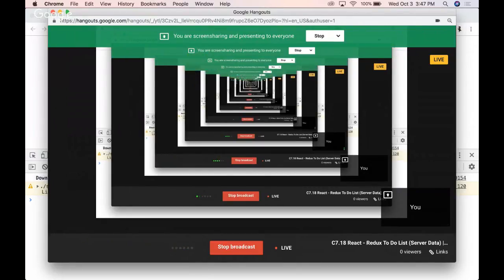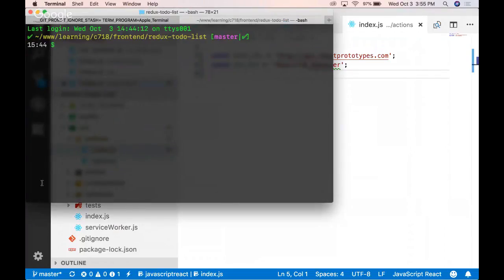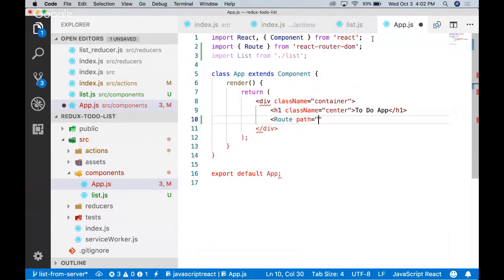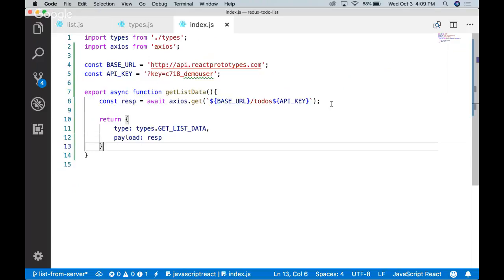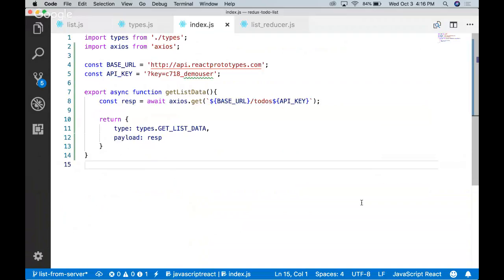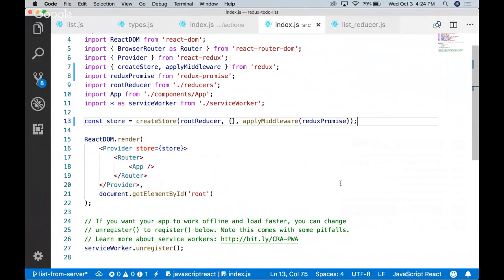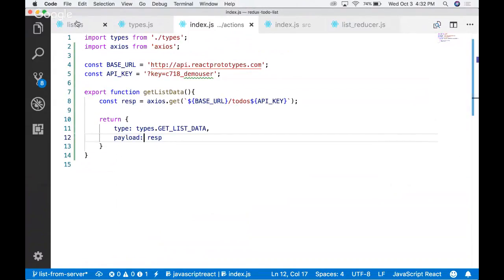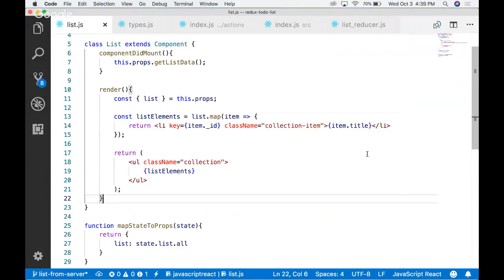C7.18 React - Redux To Do List (Server Data) | pt-2